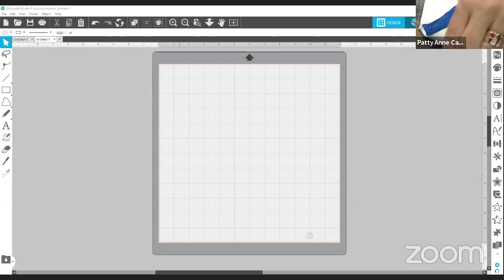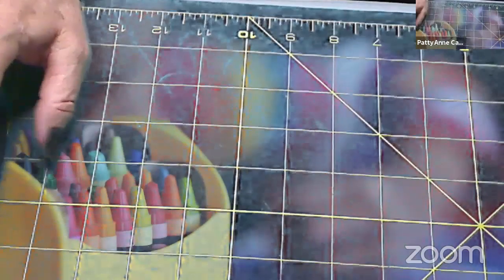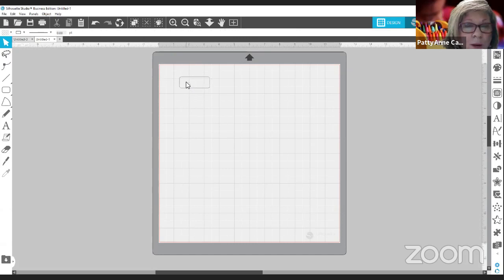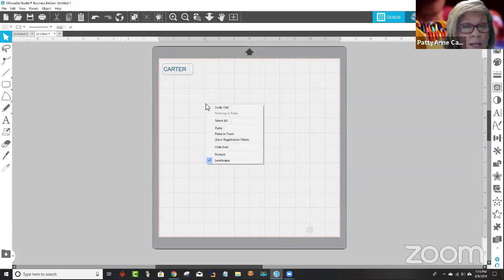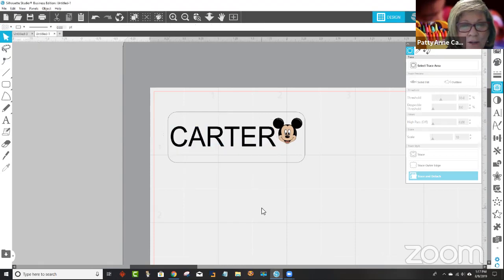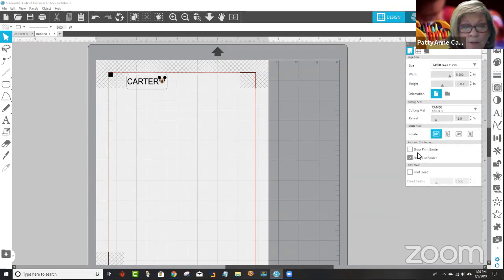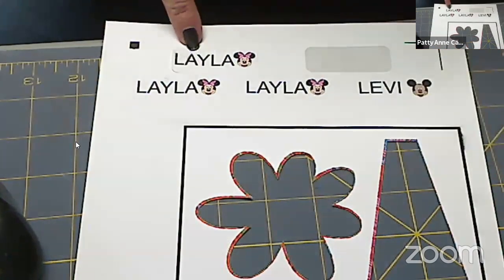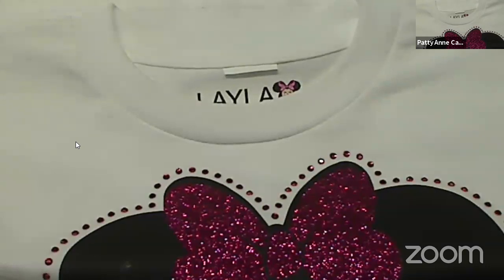Create AWESOME Labels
PattyAnne walks you through designing, printing and cutting your custom labels in Silhouette Studio - Good for ALL TYPES of MACHINES!

BEST PRICES on CAMEO 4 AND 3